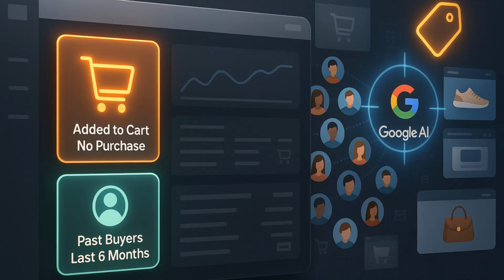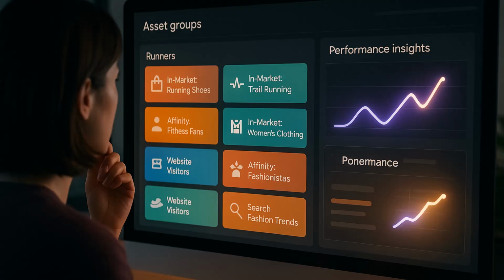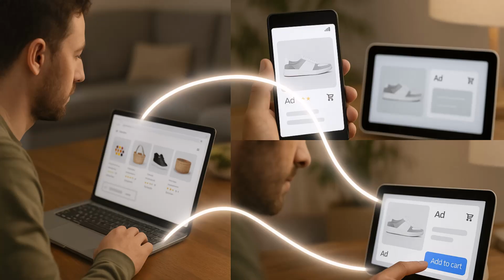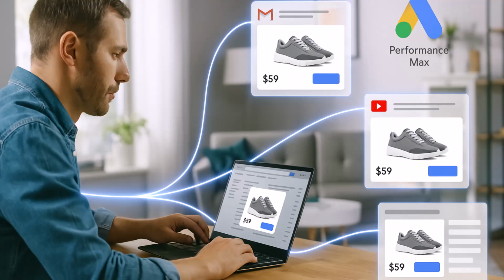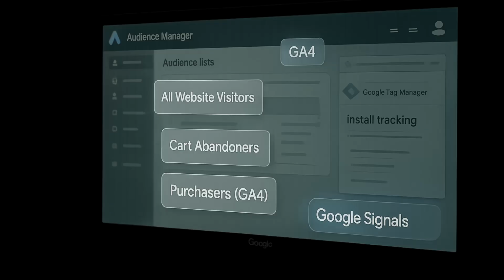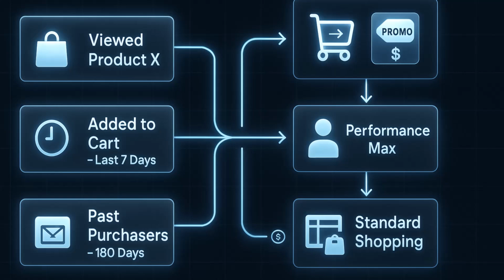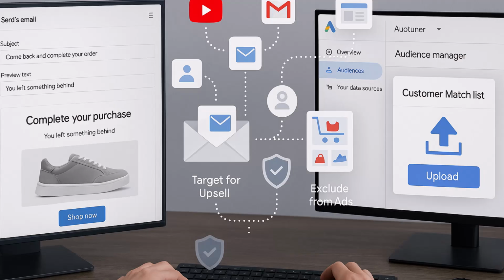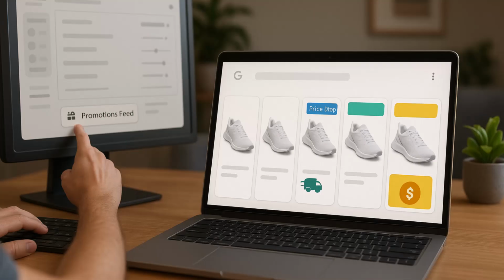Increase Conversions in Google Shopping for Small Businesses Part 4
📈 Boost Google Shopping Conversions with Audience Signals & Remarketing (PMax Guide for Small Businesses)

Welcome to another FeedArmy video! I'm Emmanuel, and today I’ll walk you through how to increase your Google Shopping conversions using audience signals and remarketing strategies—perfect for small businesses looking to get more from Performance Max campaigns.

In this video, you'll learn:
✅ What audience signals are in Performance Max (PMax)
✅ How to set up and manage effective signals for faster conversions
✅ Best practices for remarketing and re-engaging past visitors
✅ How to build and segment remarketing audiences in Google Ads & GA4
✅ Real-world strategies for targeting in-market users, past converters, and cart abandoners
✅ Dynamic remarketing tips to boost ROI
✅ When to use standard Shopping vs. Performance Max for remarketing

Google Ads campaigns don’t just run on luck. With the right data signals and remarketing setup, you can accelerate learning, increase ROAS, and turn warm leads into loyal customers.

🎯 Whether you're brand new to Google Shopping or looking to improve your current performance, this tutorial gives you actionable strategies to optimize your ads like a pro.

🛠 Tools discussed:
– Google Ads
– Performance Max (PMax)
– Google Merchant Center

📢 Want help fixing your Google Shopping feed or Merchant Center issues?